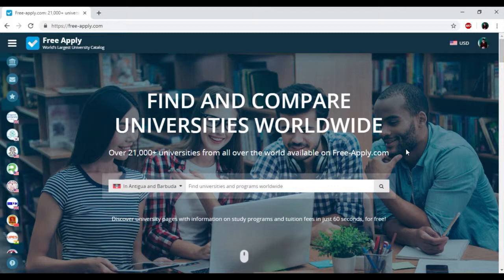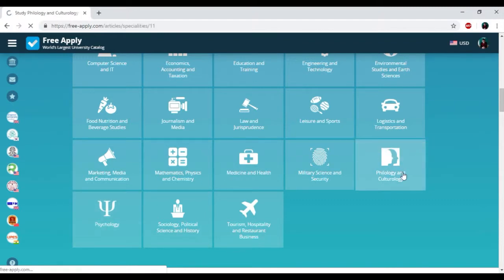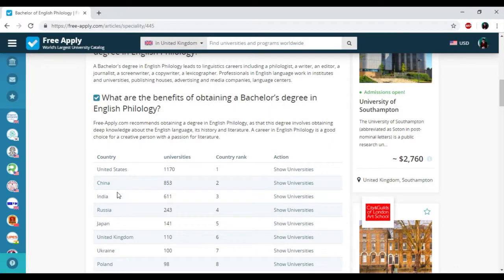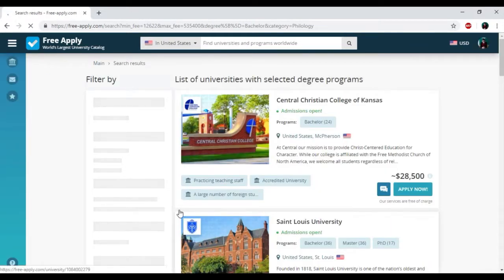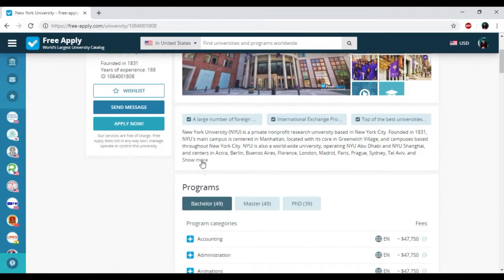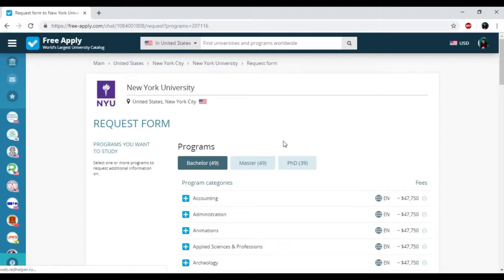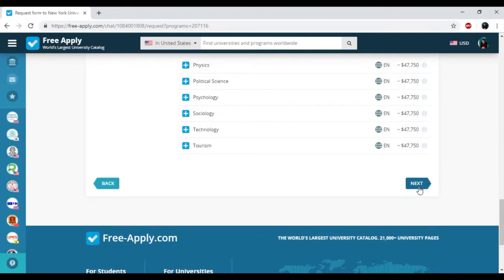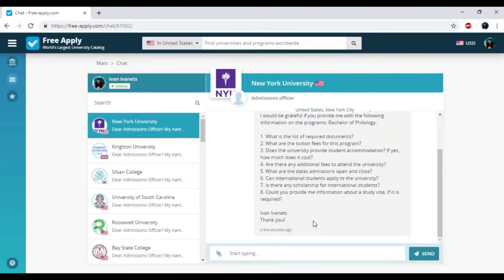Best university to study Philology. Free-Apply.com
How to find suitable university with advanced level of studying? How to choose university that will be better exactly for you ? In this video you could find all instructions that will help to choose the best one.